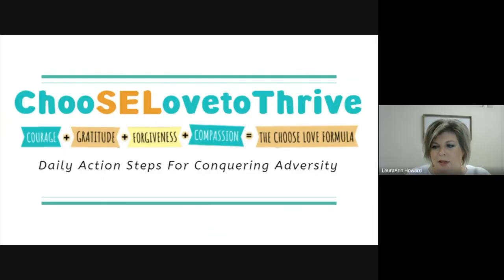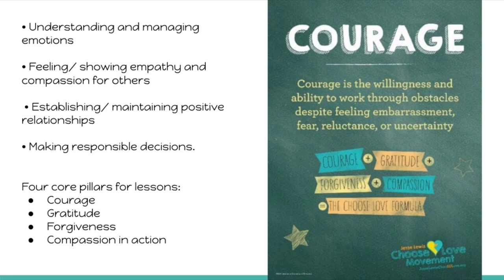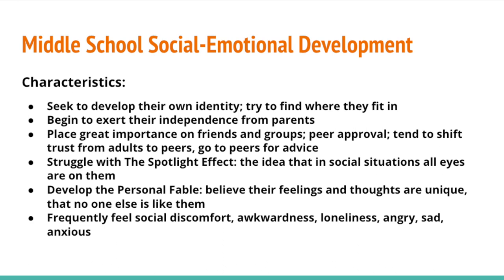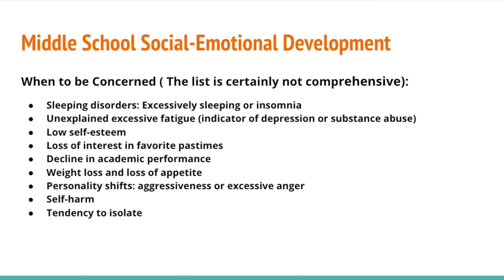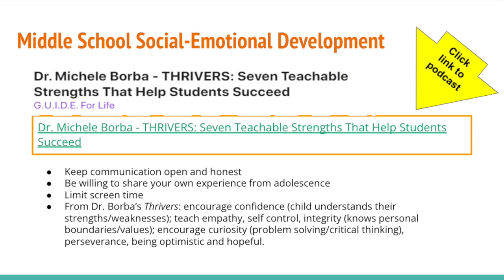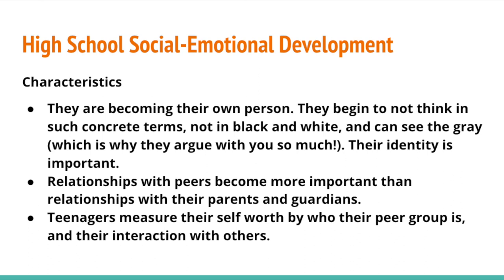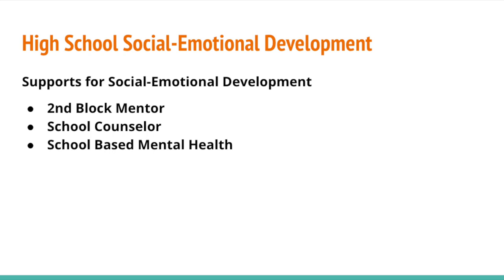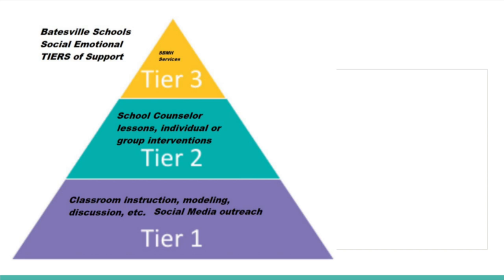PPA - Social-Emotional Development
This one will have you all in your feels! In this edition of Pioneer Parent Academy we hear from our school counselors and school-based mental health coordinator about age/grade level social-emotional development. Our hope is that this content sparks conversations at home and that you will "Choose Love" after hearing from BSD's leading professionals!

Skip to the area that applies to your student:
00:44 - 6:34 - Elementary, Regina Forehand & Sharon McGaha
6:48 - 16:55 - Junior High, Darlene Sowers
10:06 - 28:15 - High School, Leigh Keller
28:18 - 33:22 - School-Based Mental Health, Sandy Daniels